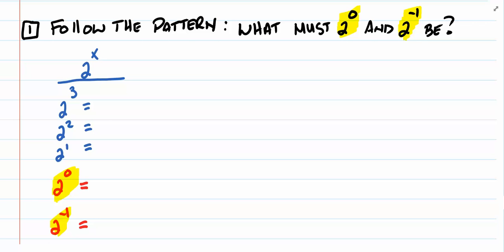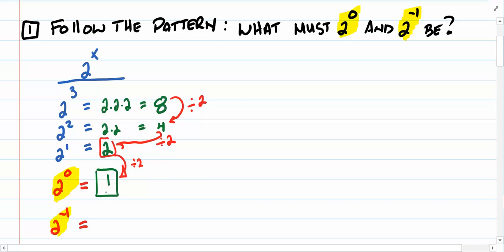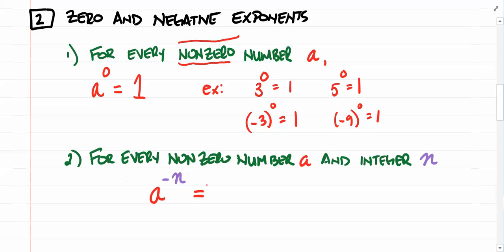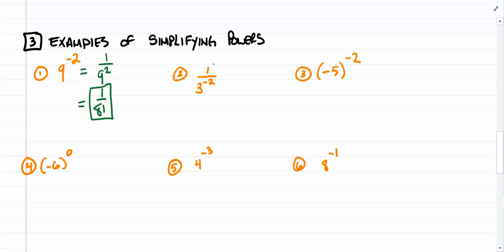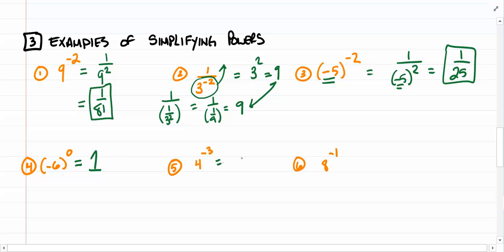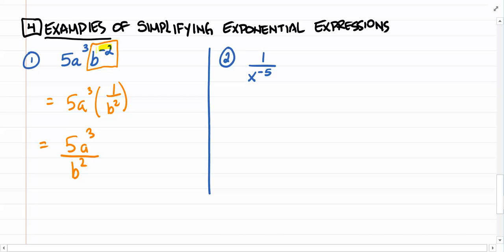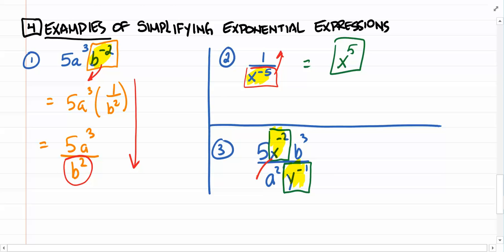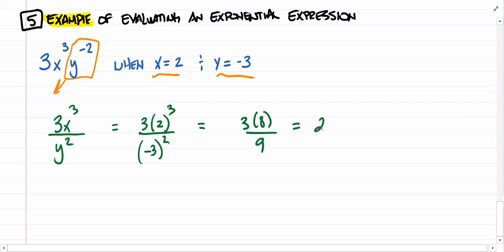Z T 7 1 Zero and Negative Exponents